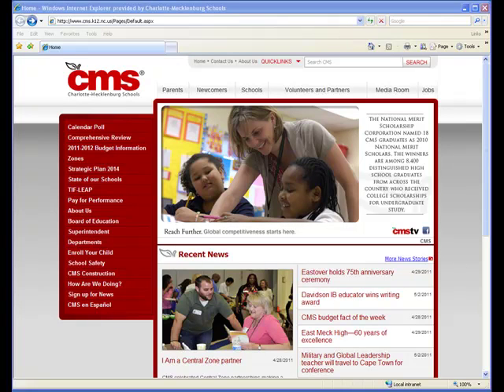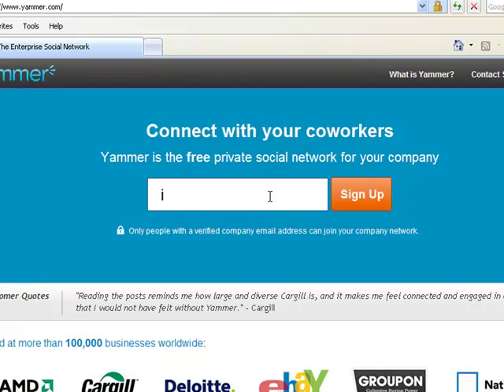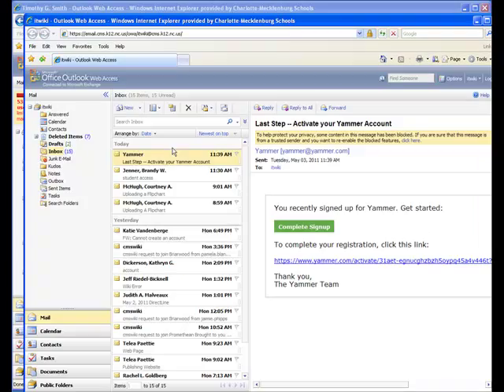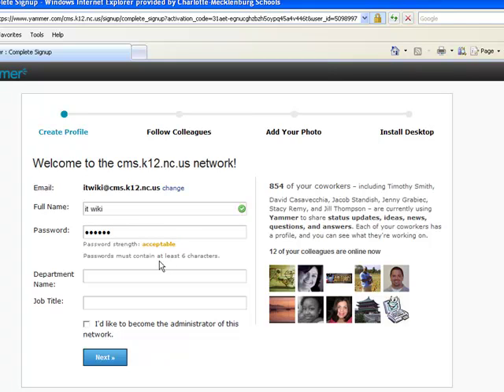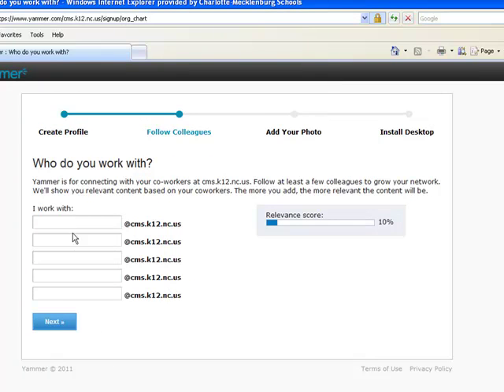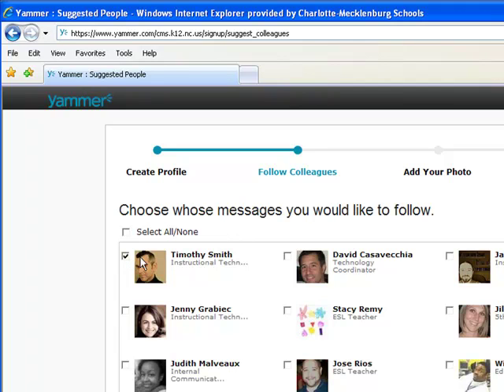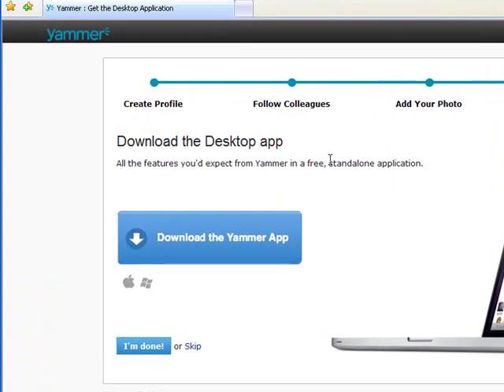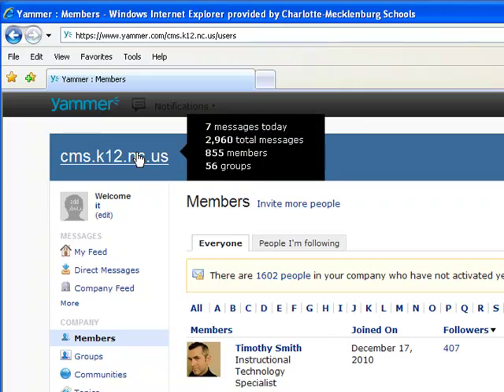Yammer Login.mp4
How to login into Yammer for the first time.